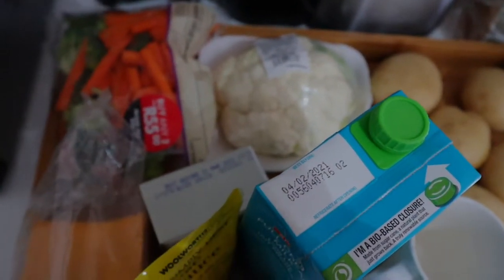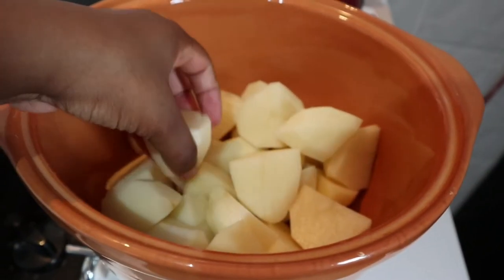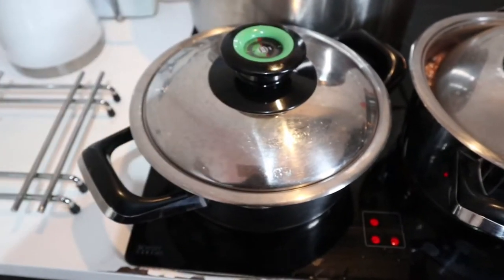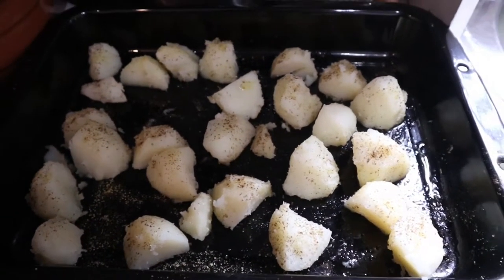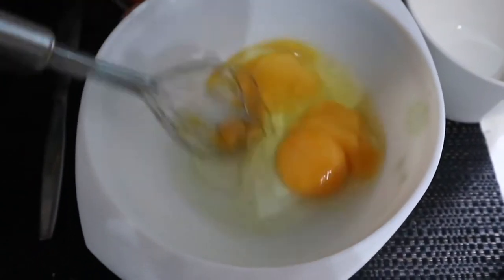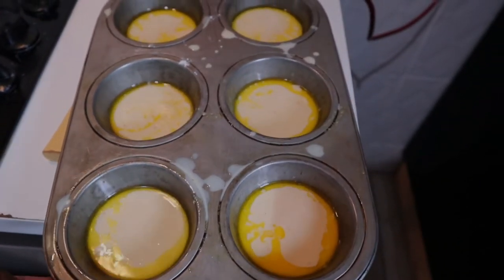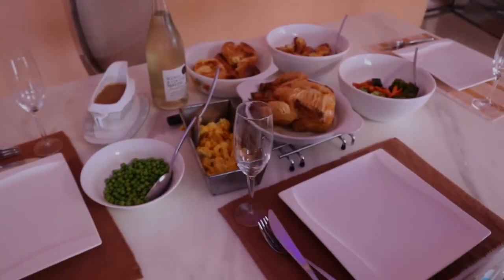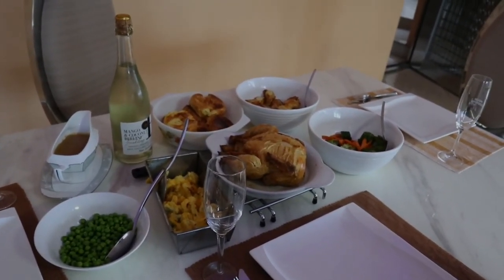MAKING A UK SUNDAY ROAST | MAKING YORKSHIRE PUDDING FOR THE 1ST TIME | COOK WITH ME | SAM MAGINGXA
Hey Pagers, (get it Diary? Pages?...No? 😂😔) Welcome back to my diary🌼. Today we are making some Sunday Roast for the family. I follow a lot of UK influencers and YouTubers and I’m always seeing them have a Sunday Roast and it seems to be a thing over there (yes we also have Sunday lunch/supper but we don’t have Yorkshire pudding so I wanted to try myself out and see if I could make a traditional UK Sunday Roast. Hope you enjoy this video and come back for more. 💛

-Title Sequence:
Music on Title Sequence: Blossom - Lakey Inspired